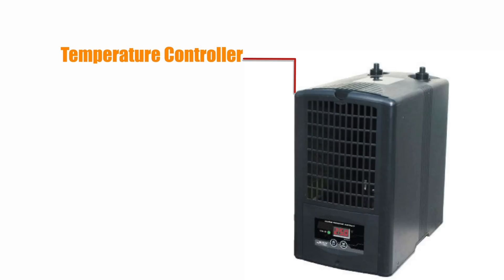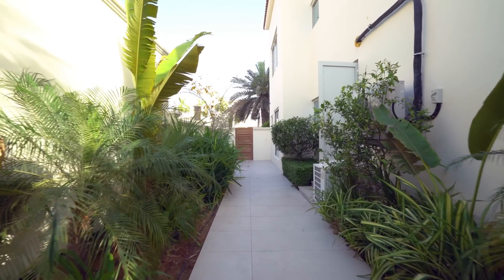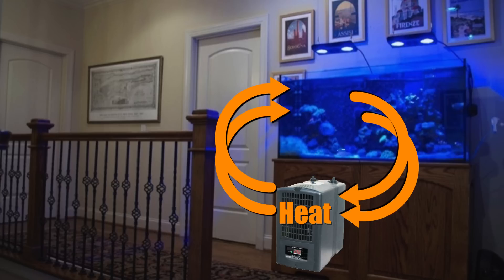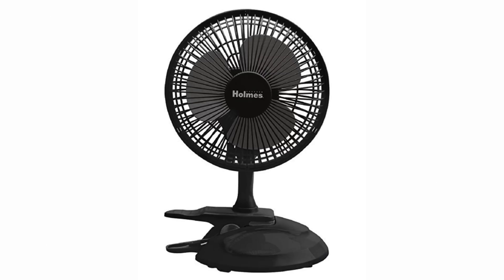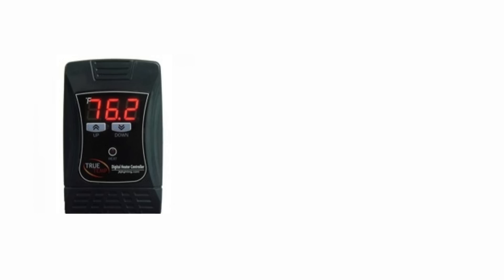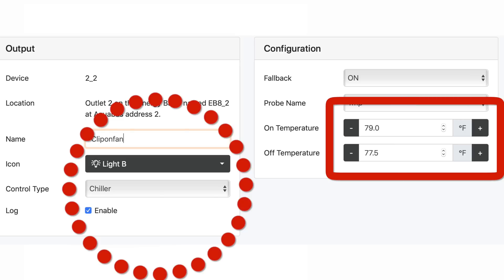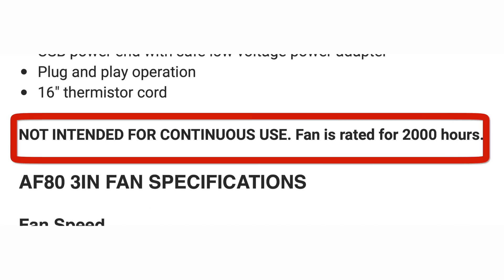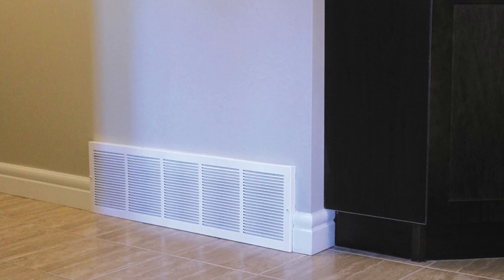CHILL OUT! Best Aquarium COOLING Methods using Fans & Chillers - Tank Automation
Summer is coming! In this episode we'll show you how to keep your tank cool during the warmers months. We discuss the pros and cons of Chillers vs Cooling Fans, evaporative cooling, as well as what to use, how to use it, and how to be redundant ensuring your tank stays cool and happy during the warmer months.